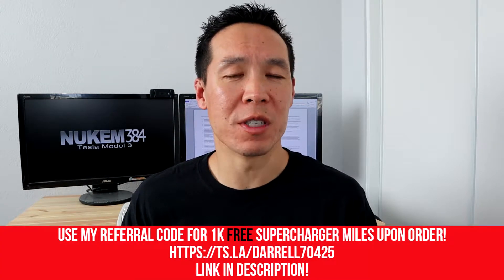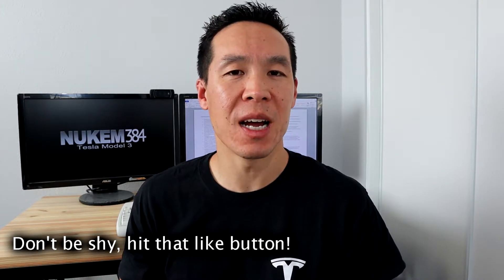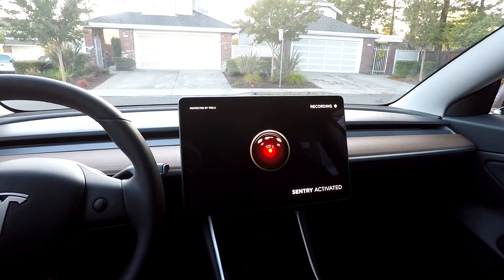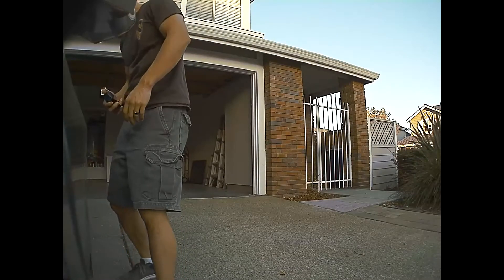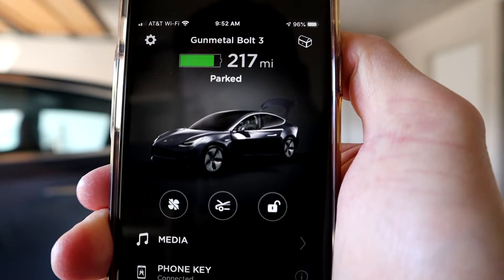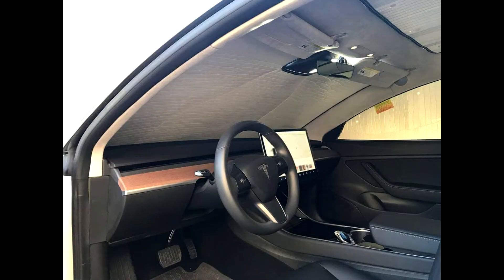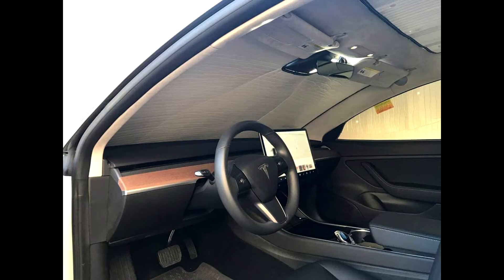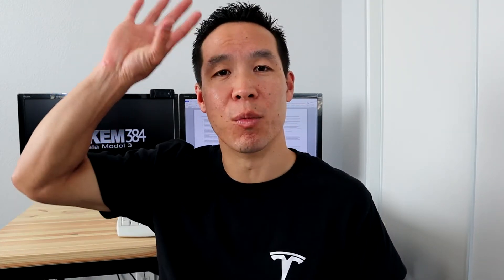Tesla Model 3 Battery Drain While Parked For 13 Day Vacation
In this video, I show you how much battery my Tesla Model 3 lost while I was on a 14 day vacation, plus go over tips to help you reduce your phantom drain while you’re gone!

The EV Wash cleaning kit!

Sun shade
Roof and rear shade
DIY ceramic tint

Model 3 Jack Pads